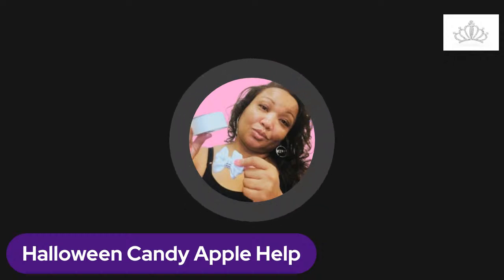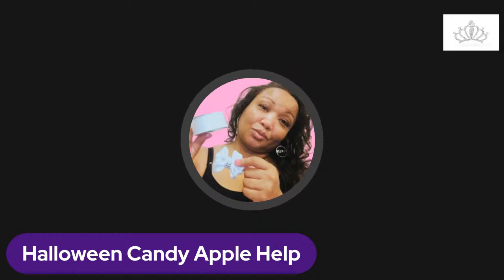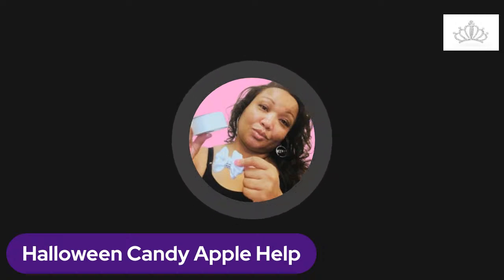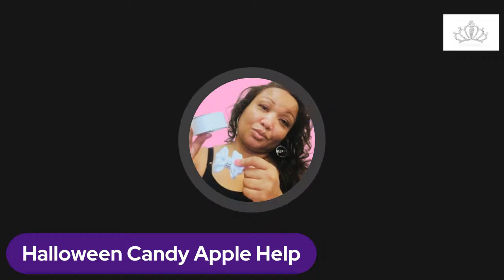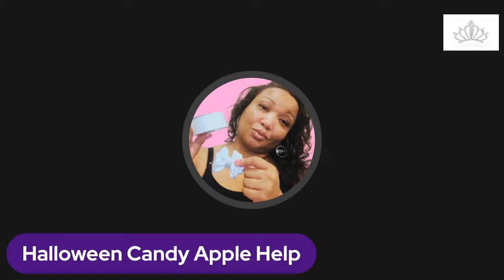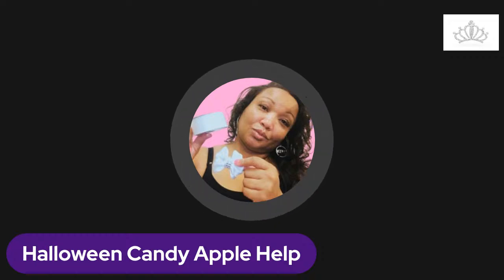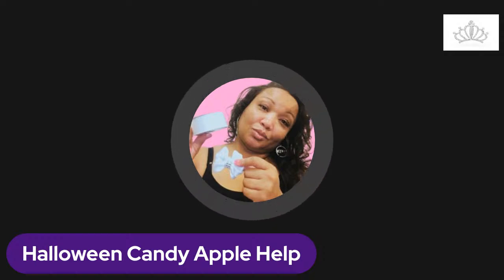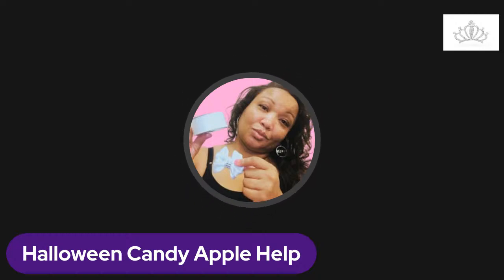LIVE Candy Apple Help for Beginners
Candy Apple TV:  This LIVE is for my subscribers who need help making Halloween candy apples by tomorrow.  This Live will start at 8pm EST.